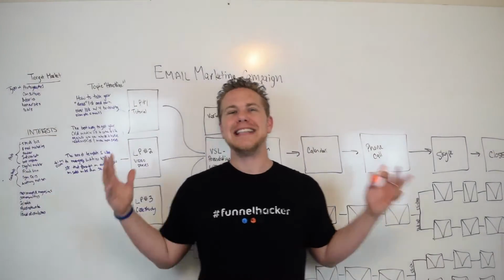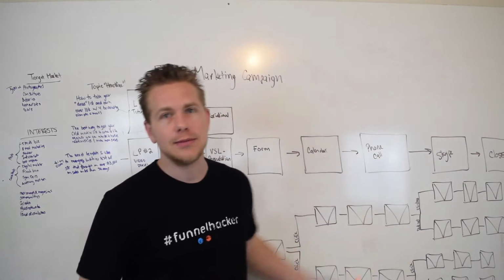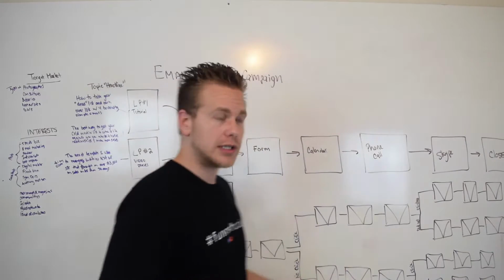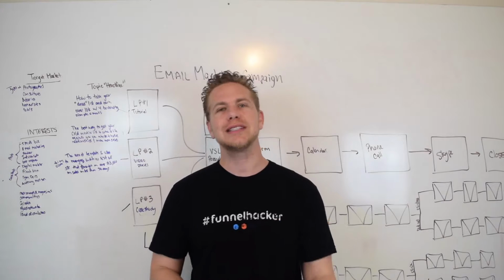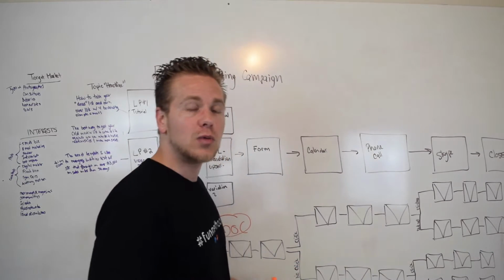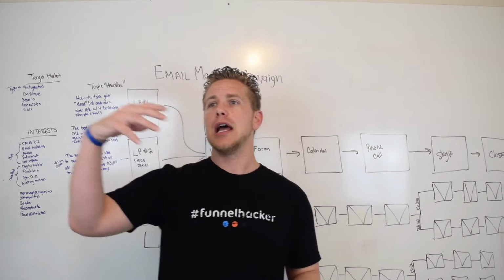Targeted Traffic + Valuable Giveaways + Email Marketing = High Ticket Sales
Where do you begin when creating offers, giveaways or sales funnels?
It can be daunting and most business owners just give up or try to find another way.

In todays episode I share my exact process to finding qualified clients for my business, and how you can implement this immediately.